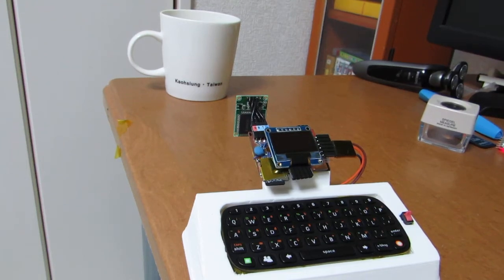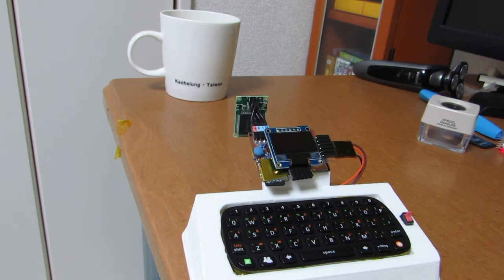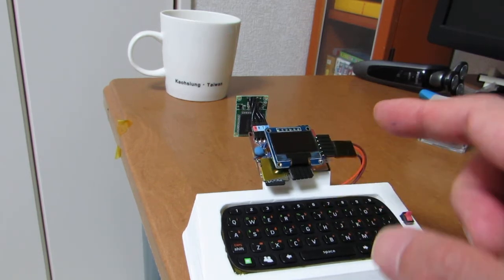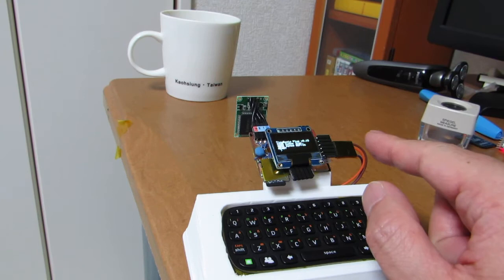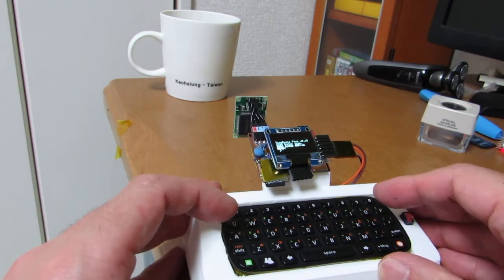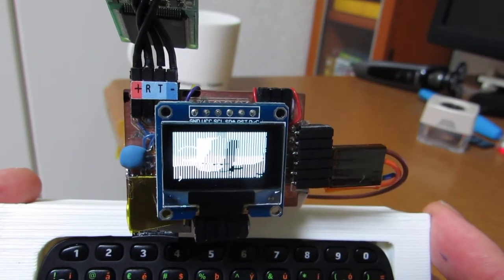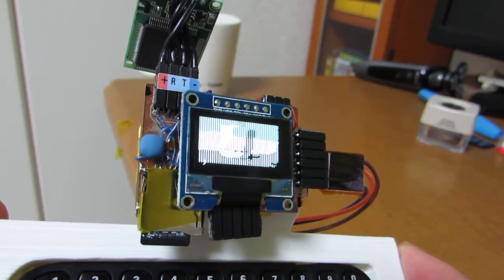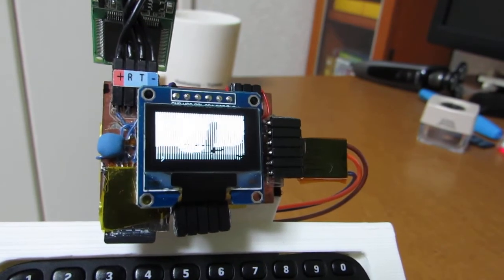Camera captured image realtime preview support on OLED display